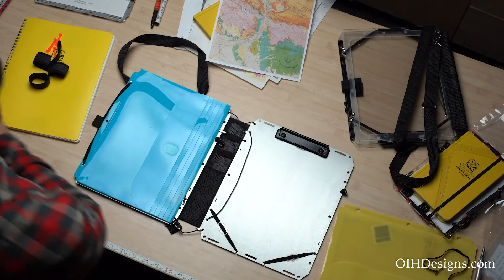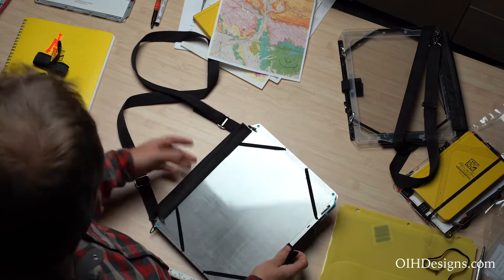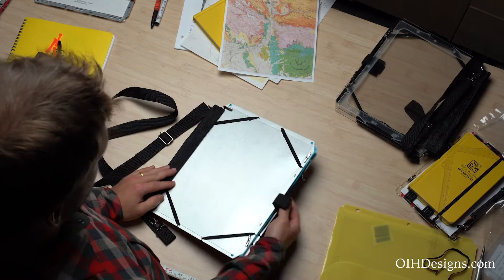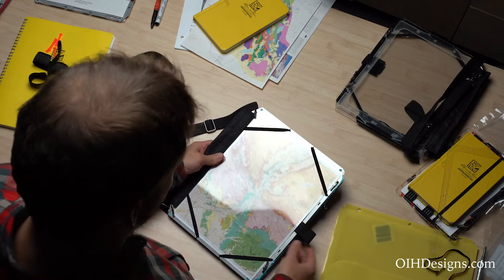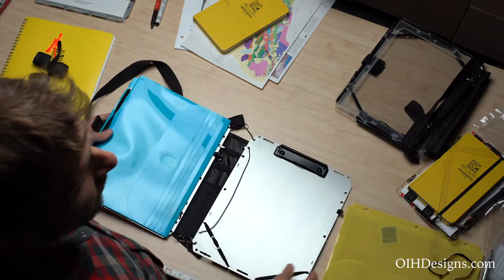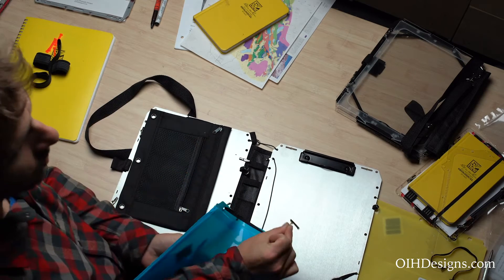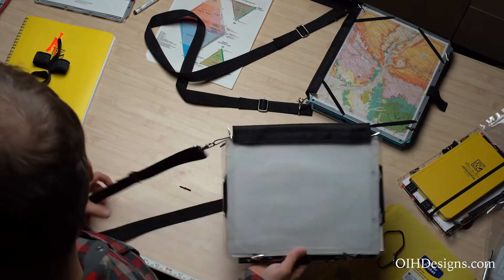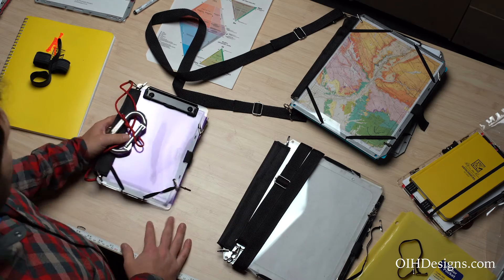MultiBoard Geology Kit Walk Though November 2020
A walk through of the Geology MultiBoard Kit.

Order at OIHDesigns.com